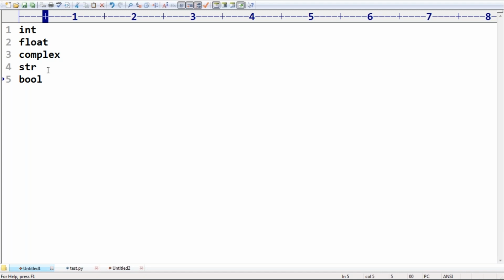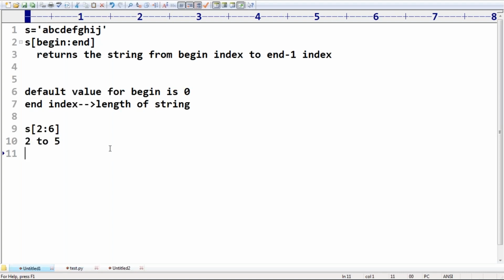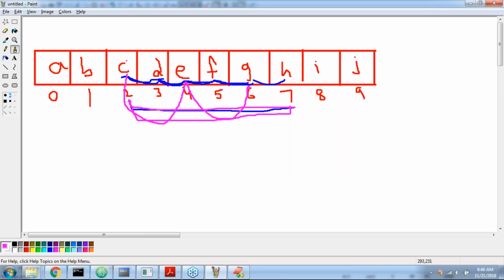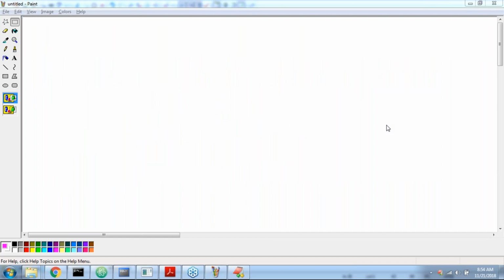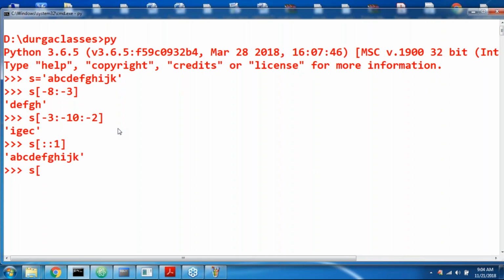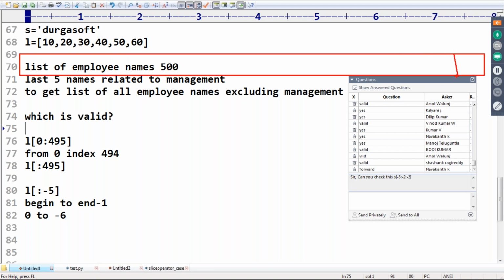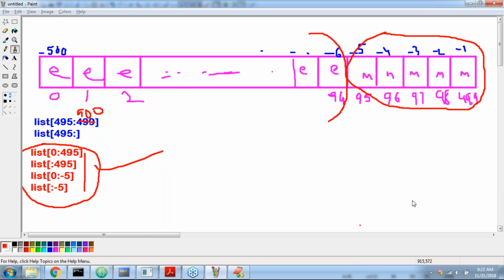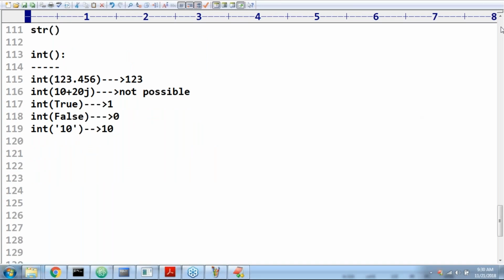Microsoft Python Certification (98-381) Online Training || Session - 3 || by DURGA Sir